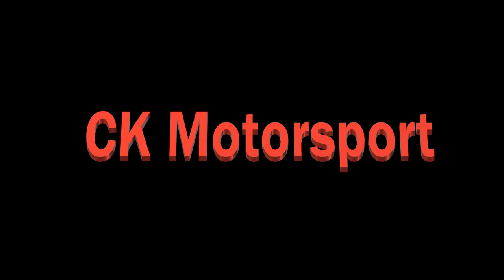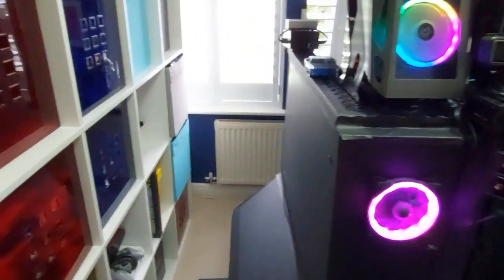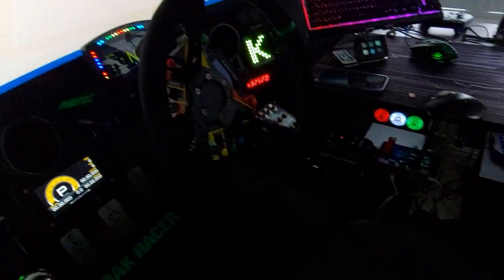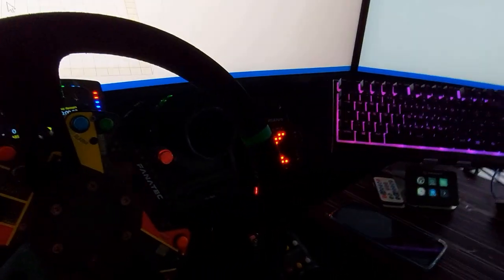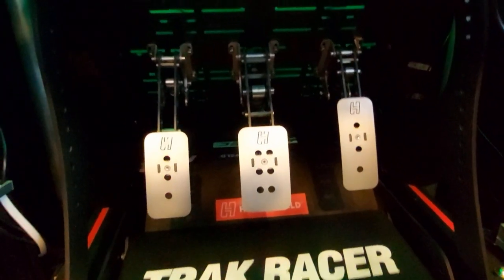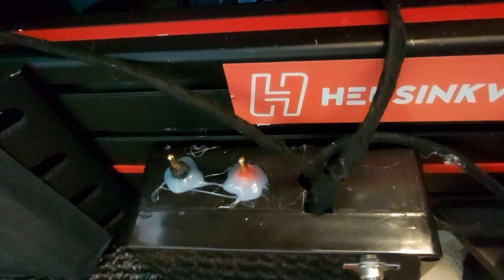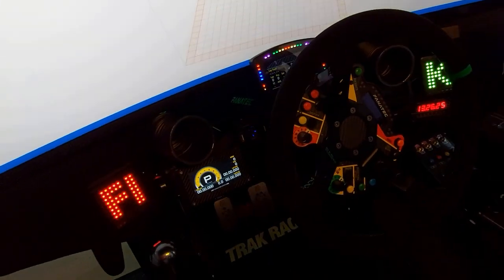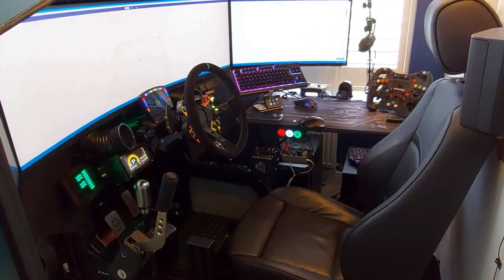I have changed the sim rig AGAIN!!!!!!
I CHANGED MY RIG YET AGAIN